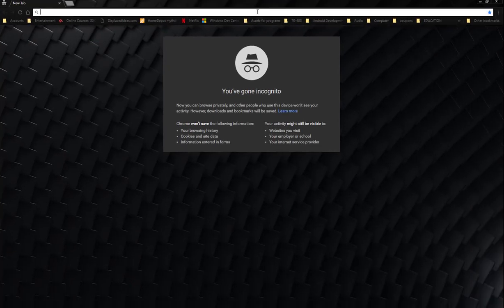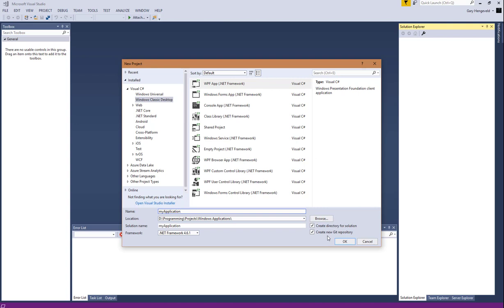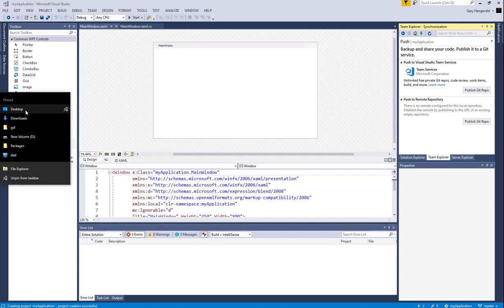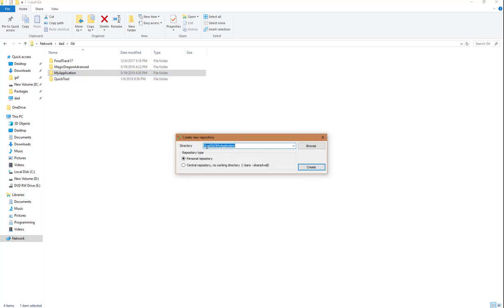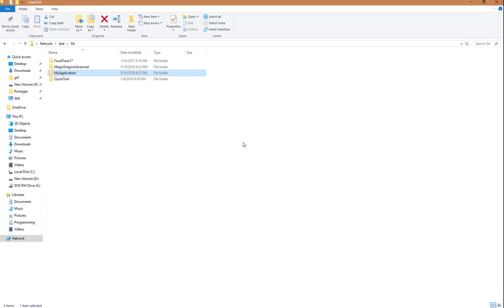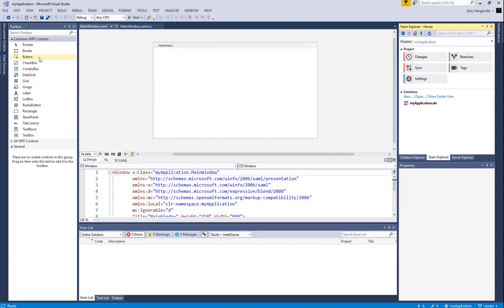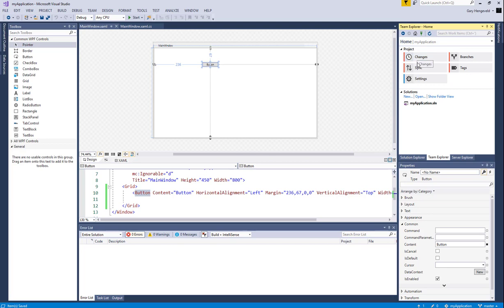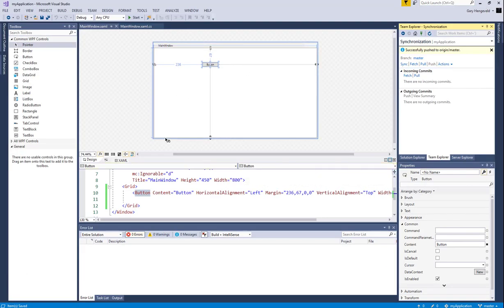Setup a remote Git Repository on a local network without an online service (Pre 2020 vs2019 Update)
This is just a basic set up of a remote Git Repository without the need of an online service